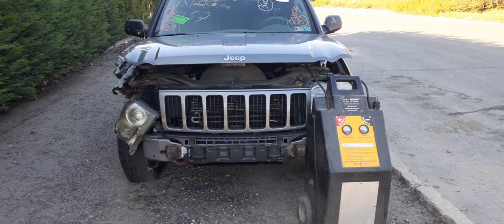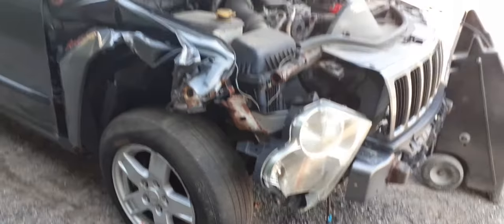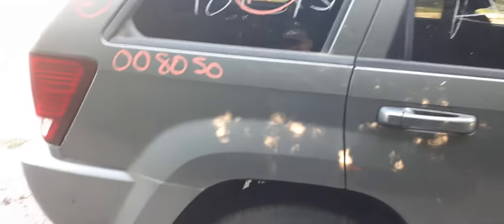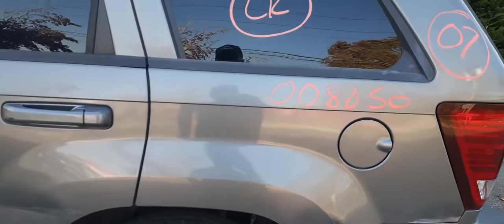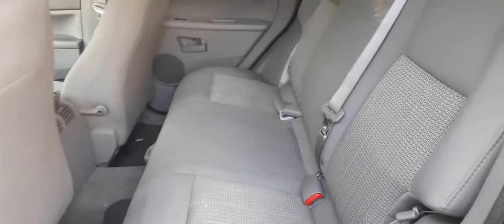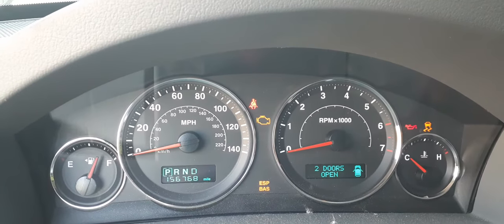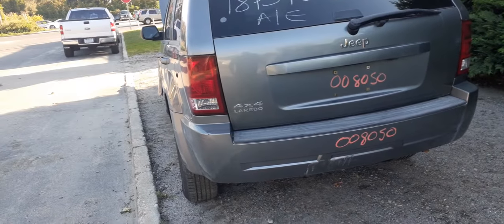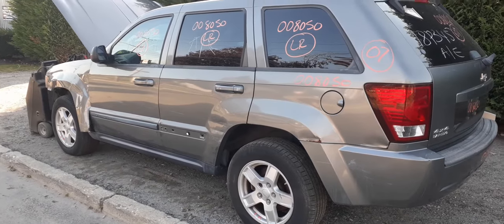We are Parting out this 2007 Jeep Grand Cherokee Laredo Stock 8050 At All American Auto Wreckers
This jeep was hit all around and also has a bad motor. This Grand Cherokee does have a few body parts and lights. The engine a 3.7 is good for parts only but the auto transmission is in working order along with the transfer case.. It also has the 4-17inch alloy wheels and in nice shape also. The interior is a gray cloth buckets and the drivers side is a 6 way power and the right side is a manual one. The rear seats are no good.. The jeep is all power windows so we have the 4 window regulator tested and ready for sale. So give us a call Toll-Free for any parts from this 2007 Jeep Grand Cherokee.